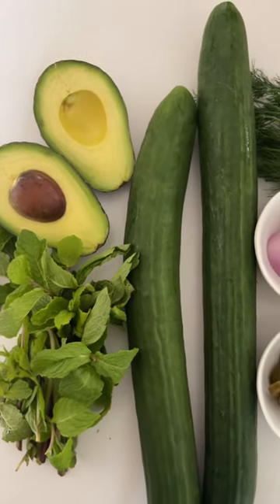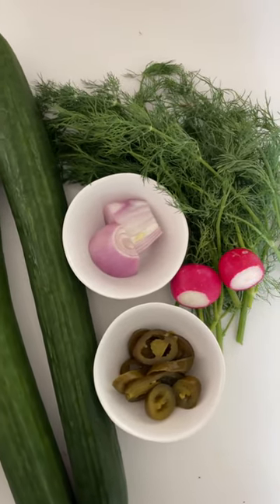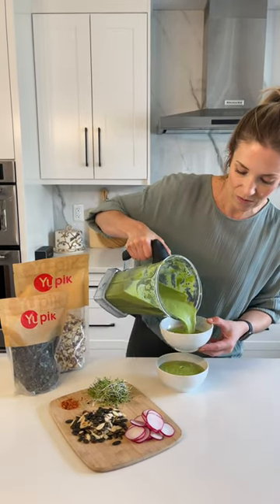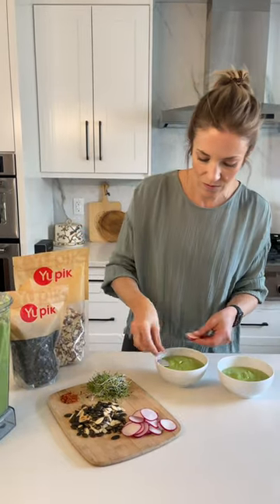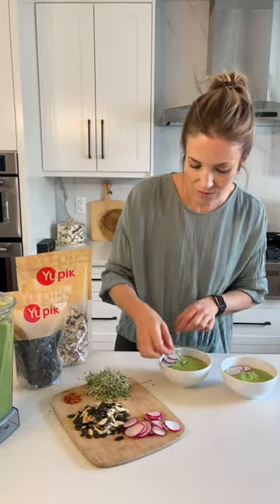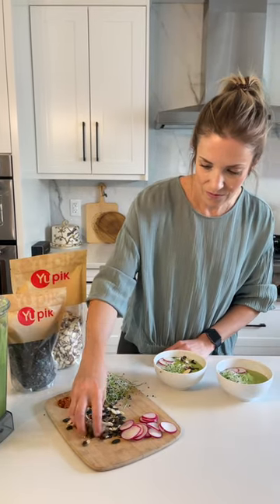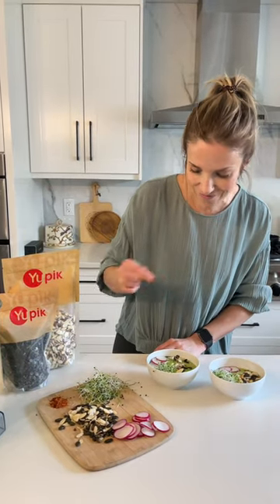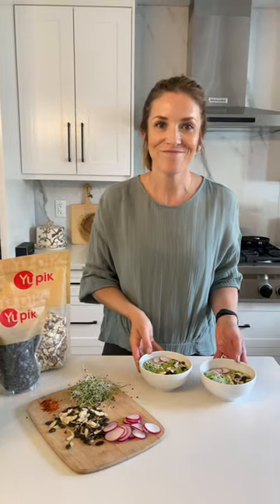Gazpacho Recipe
It’s HOT out there, the patio is open and backyard hangs with friends are lining up! I've got the perfect dish to accompany any BBQ 🔥🌞

This Creamy Green Gazpacho soup is beautiful and packed with antioxidants.

Creamy Green Gazpacho Soup 🌿🍽️

1 avocado
2 long english cucumbers
½ c. Yupik’s Whole Cashews, raw
½ c. fresh Mint
½ c. fresh Parsley
⅓ c. fresh dill
Juice and zest of 1 lemon
1 small shallot
2 tbsp. olive oil
1 tbsp. pickled jalapeno
1 tsp. salt

Toppings:
Yupik’s Sliced Almonds, toasted
Yupik’s Raw Styrian Pumpkin seeds, toasted
Radishes, sliced thin
Sprouts of any variety

In a heat safe bowl, soak the cashews in boiling water for 15-30 min.

In a high speed blender, add all the ingredients and blend on high until creamy.

To toast the pumpkin seeds and sliced almonds, simply place in a dry frying pan over low heat, tossing until the almonds begin to golden and the pumpkin seeds begin to expand.

Pour the gazpacho into small serving bowls and top with almonds, pumpkin seeds, radish and sprouts and serve right away.

The gazpacho can be stored in the refrigerator for up to 3 days.
Il fait CHAUD dehors, le patio est ouvert et les soirées entre amis dans la cour arrière se multiplient! J'ai le plat parfait pour accompagner n’importe quel BBQ 🔥🌞

Cette soupe gaspacho verte crémeuse est magnifique et regorge d'antioxydants.

Soupe Gazpacho Verte Crémeuse 🌿🍽️

1 avocat
2 longs concombres anglais
½ t. de noix de cajou entières Yupik, crues
½ t. de menthe fraîche
½ t. de persil frais
⅓ t. d’aneth fraîche
Le jus et le zeste d'un citron
1 petite échalote
2 cuillères à soupe d'huile d'olive
1 cuillère à soupe de jalapeno mariné
1 cuillère à café de sel

Garnitures :
Amandes tranchées Yupik, grillées
Graines de citrouille de Styrie crues Yupik, grillées
Radis, finement tranchés
Germes de n'importe quelle variété

Dans un bol résistant à la chaleur, faire tremper les noix de cajou dans de l'eau bouillante pendant 15 à 30 minutes.

Dans un mixeur à grande vitesse, ajouter tous les ingrédients et mixer à grande vitesse jusqu'à l'obtention d'une texture crémeuse.

Pour griller les graines de citrouilles et les amandes tranchées, il suffit de les placer dans une poêle sèche à feu doux, en les remuant jusqu'à ce que les amandes commencent à dorer et que les graines de citrouilles commencent à gonfler.

Versez le gaspacho dans de petits bols et garnissez d'amandes, de graines de courge, de radis et de pousses et servez immédiatement.

La gaspacho peut être conservée au réfrigérateur pendant 3 jours.